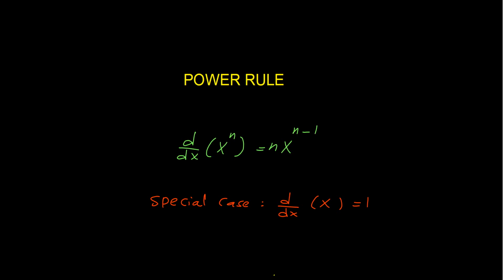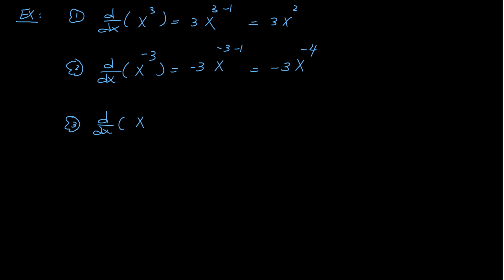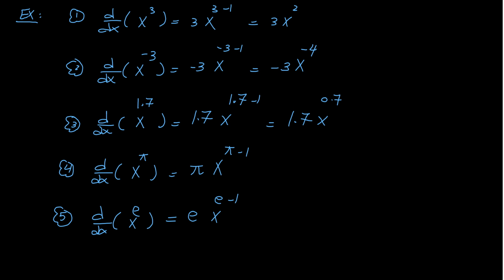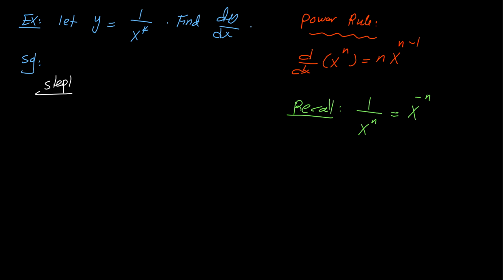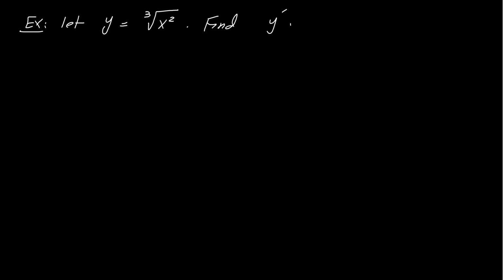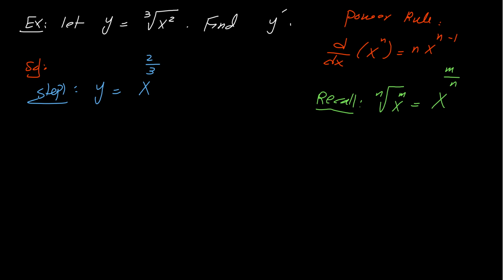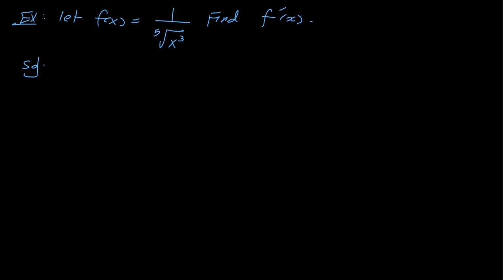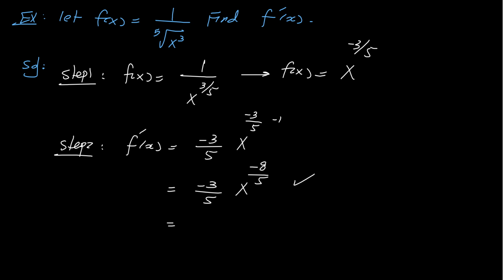Differentiation: Power Rule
In this video I cover the Power Rule